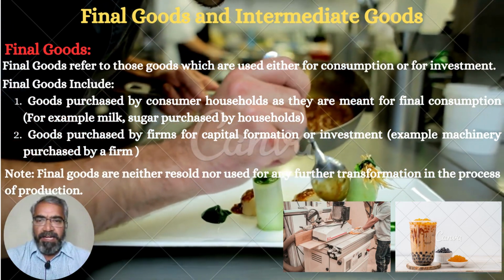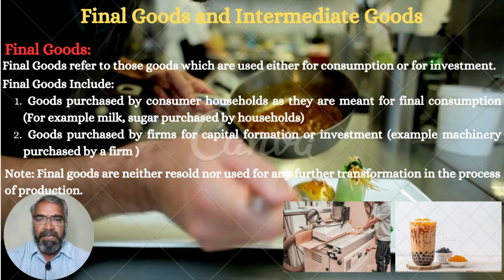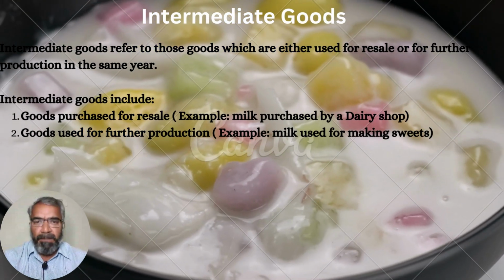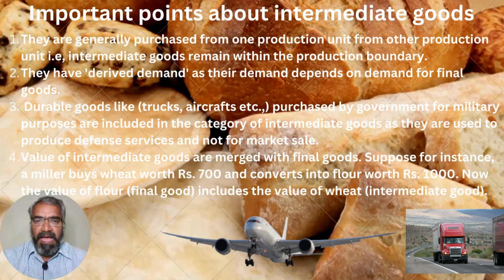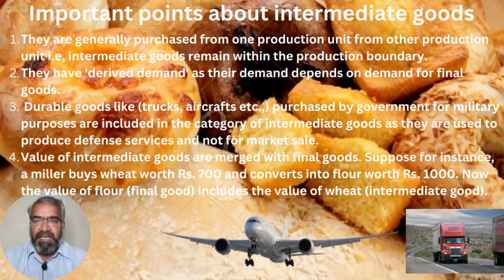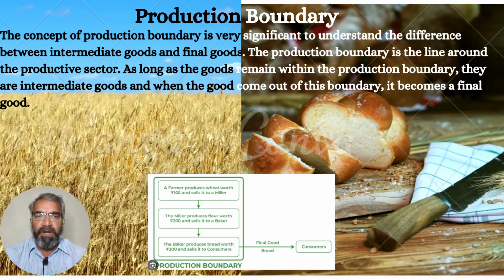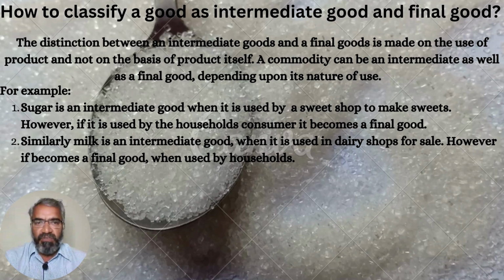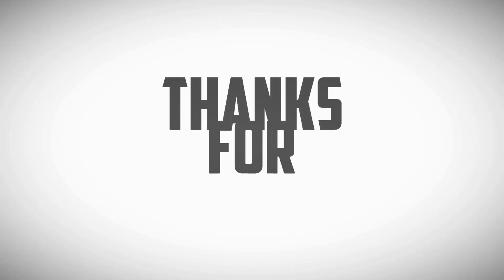Final Goods and Intermediate Goods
Class 12 Macroeconomics II chapter 2 II Final goods and intermediate goods
Chapters:
00:00 My channel
00:12 Final Goods
01:00 Intermediate Goods
01:29 Important points about Intermediate goods
02:35 Production Boundary
03:01 How to classify a good as intermediate good and final good?